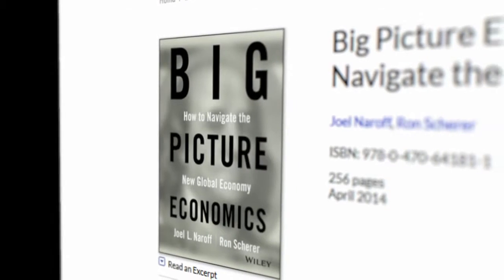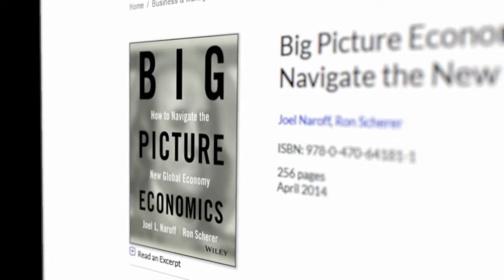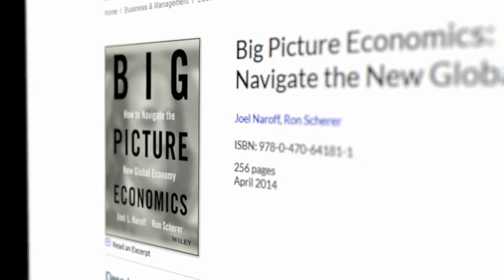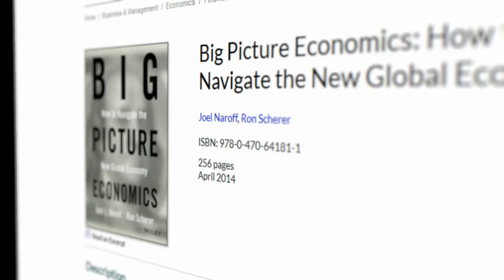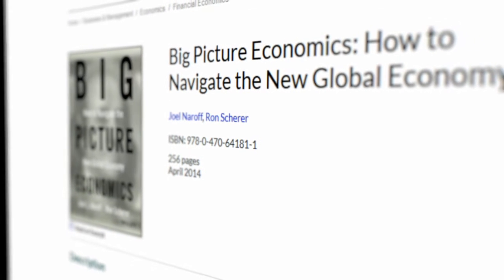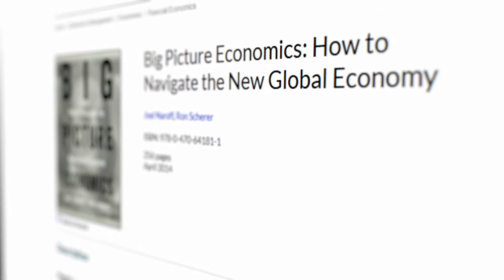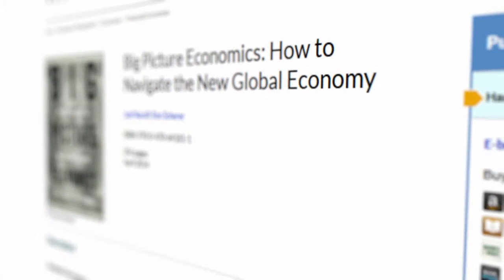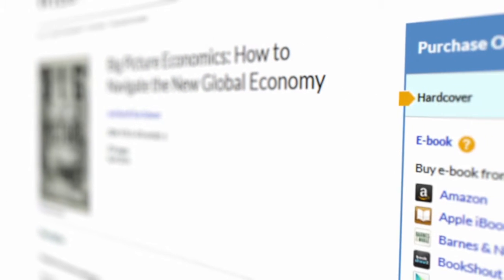World Trade Webcast ep. 85: Big Picture Economics: Joel Naroff & Ron Scherer Interview Part 1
Hear award-winning columnist and futurist Joel Naroff and veteran journalist Ron Scherer talk about their book Big Picture Economics: How to Navigate the New Global Economy.